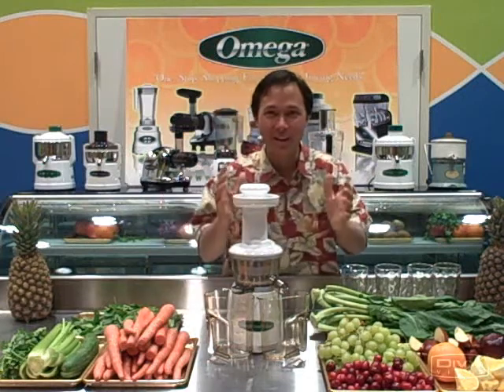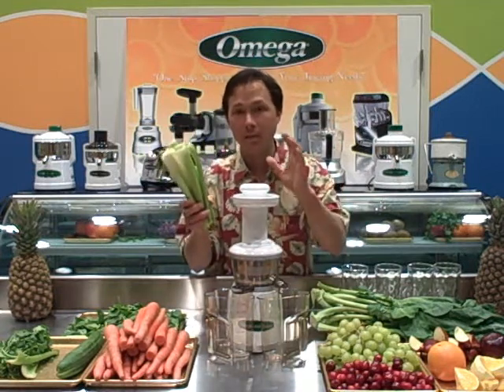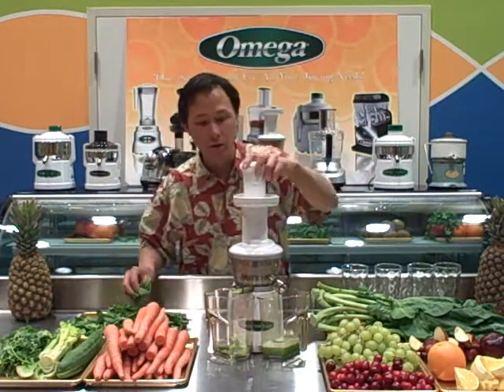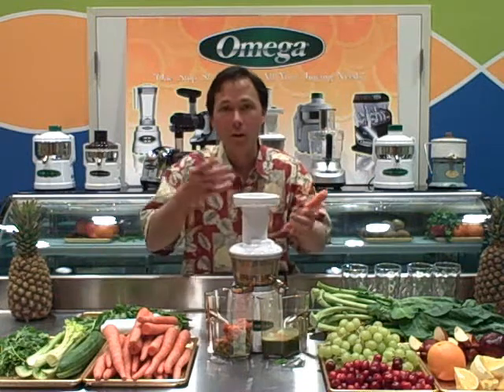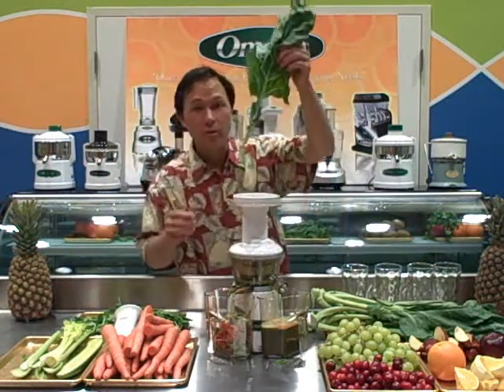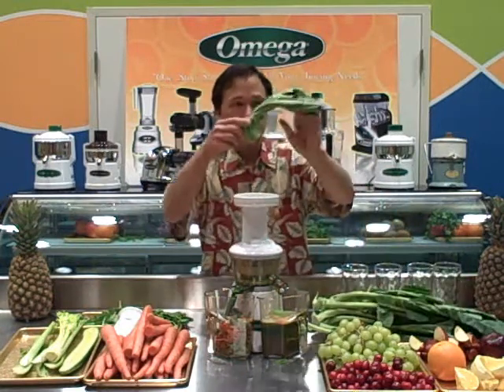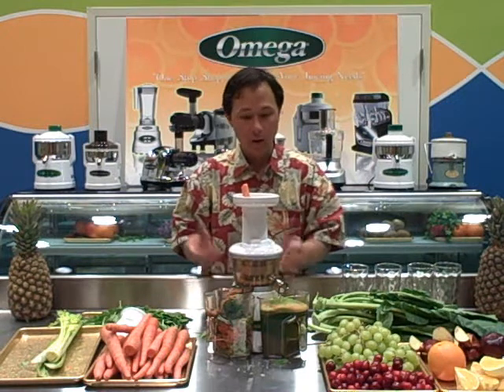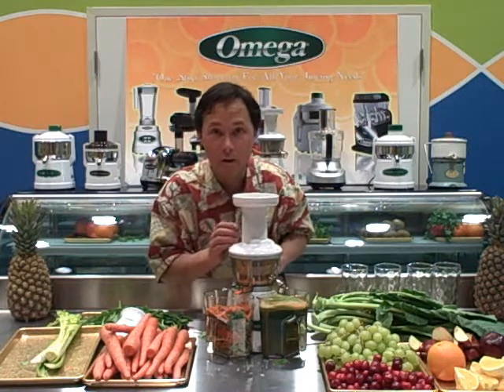Making a Green Juice Recipe in the Omega VRT330 Juicer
John of shares his "standard" green juice recipe and shows how the Omega VRT330 VERT juicer juices green juice.